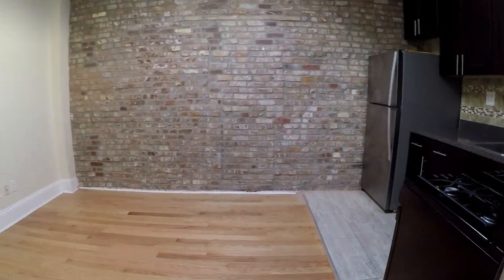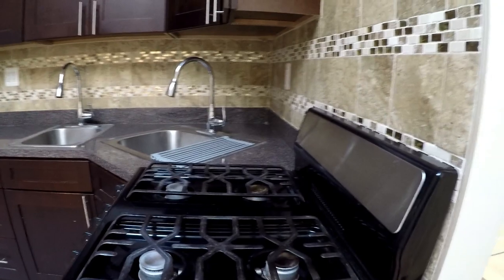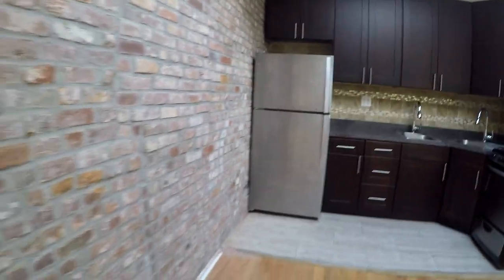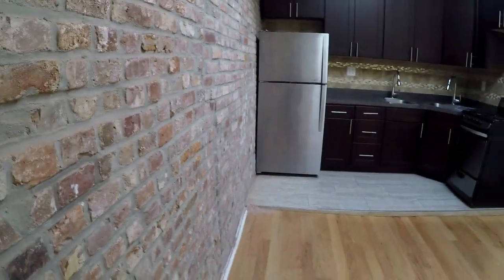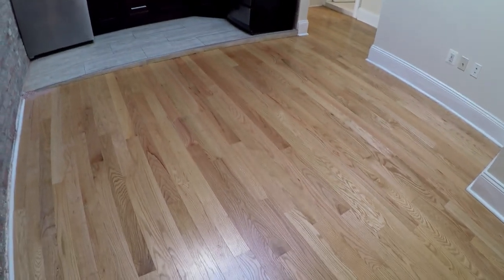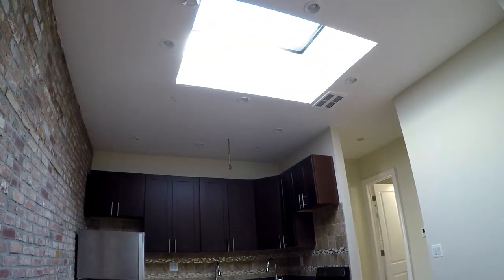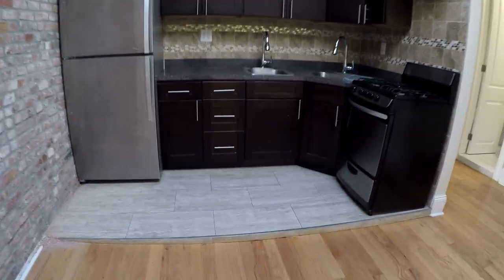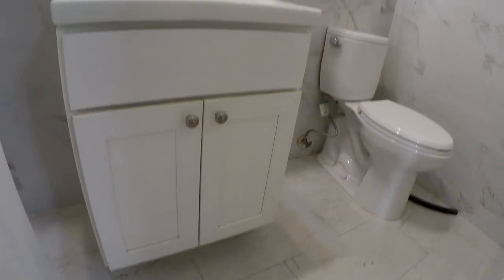Eastern Parkway two bedroom AVAILABLE for rent U2apartment tours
Apply today
Third floor walk up 2 bedroom apartment.
East in living room.
Wooden floors.
Newly renovated.
Heat 7 hot water included in the rent.
Heat powered by gas.
Sky light in living room/kitchen.
Full size bedrooms.
Good closet space.
Near 2/5 trains.
Prospect Park & Lincoln Terrace Park.
No dogs or cats allowed.